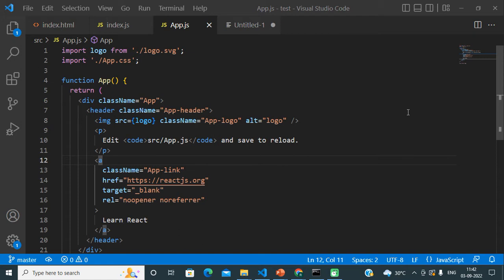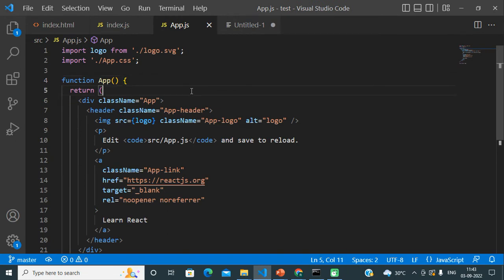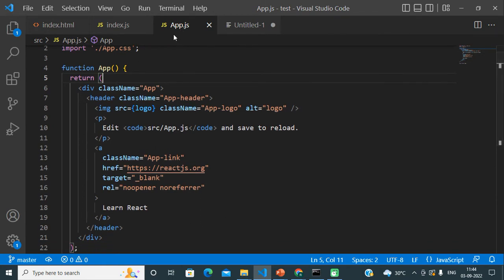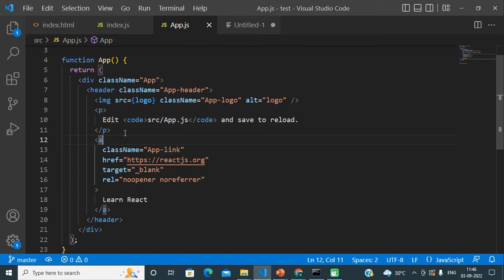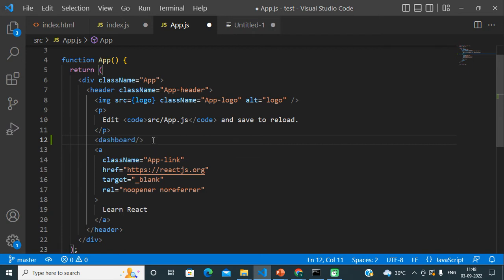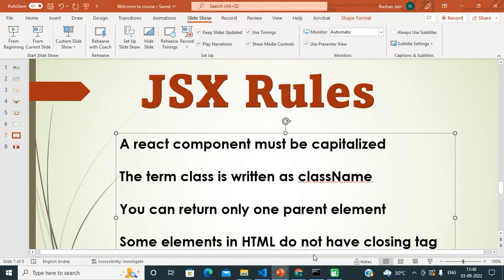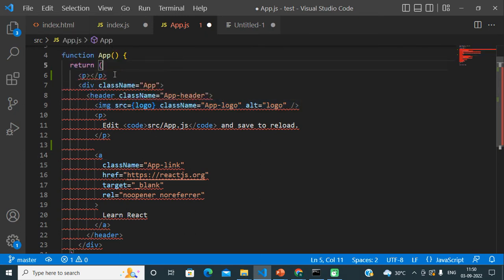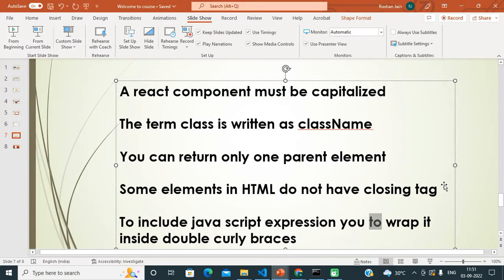JSX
JSX is java script syntax extention which is used to create HTML from within java script file. JSX provides some benefits to web application like security.